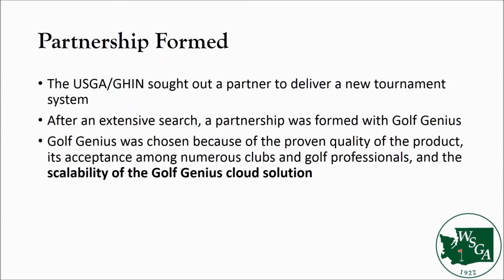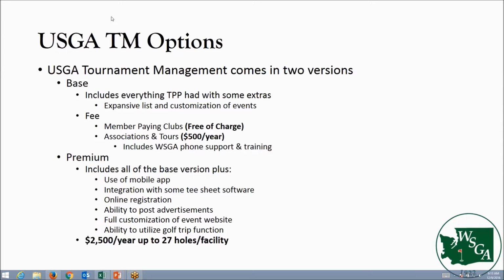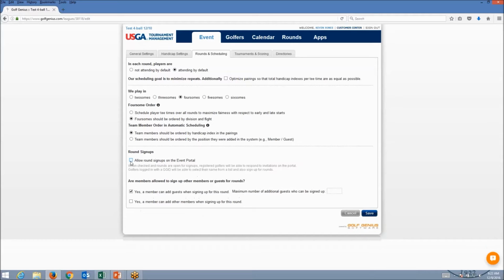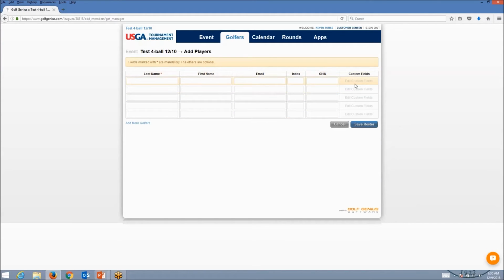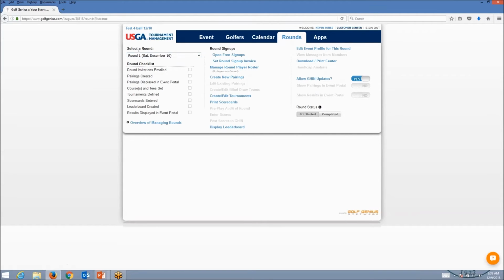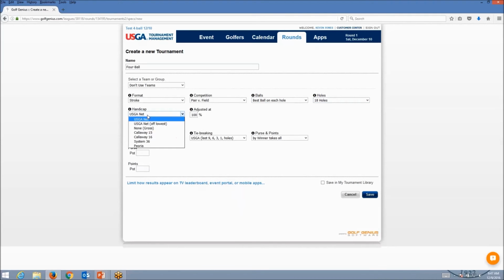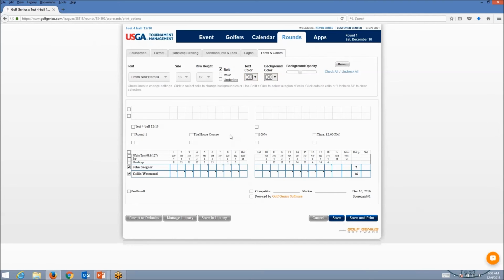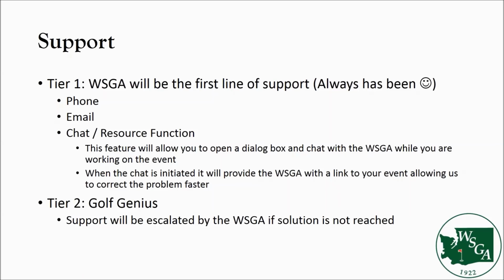WSGA Introduction to USGA Tournament Management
The WSGA gives you a Introduction to the new USGA Tournament Management software.  The software will be replacing TPP and will be available in 2017.